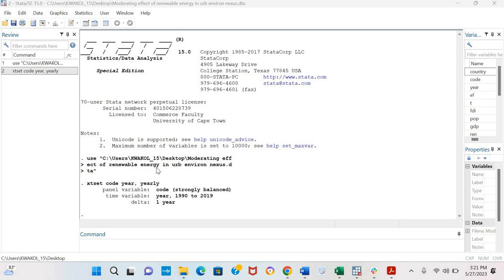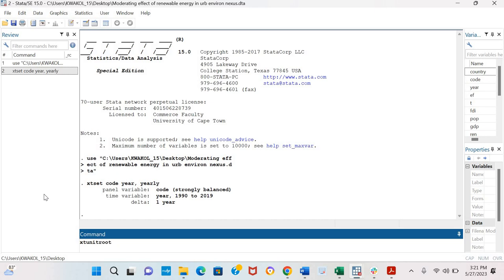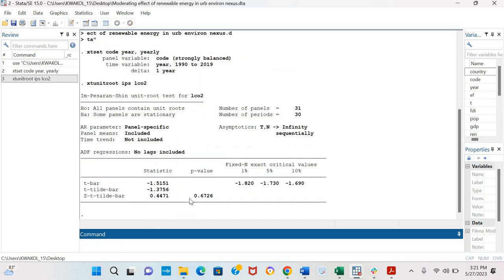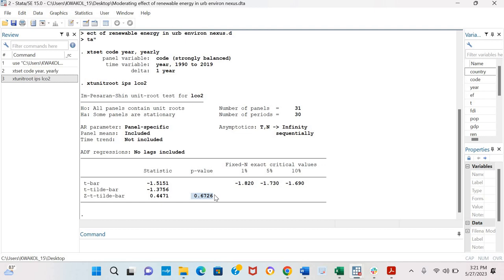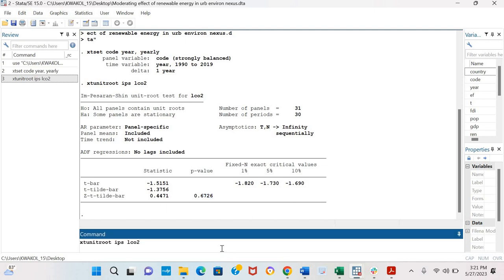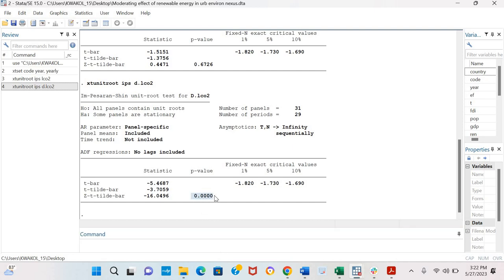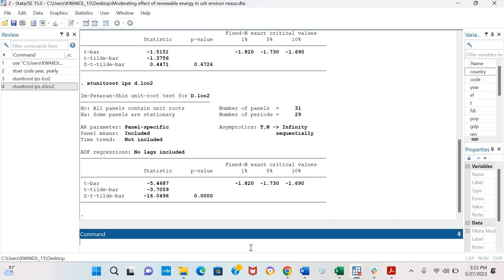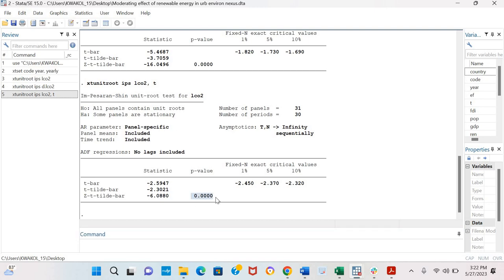Im, Pesaran and Shin (IPS) Unit Root Test Panel Data STATA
The IPS test is employed to test for stationarity of the variables in a panel data in the absence of cross-sectional dependence. It is a first generation panel unit root test.